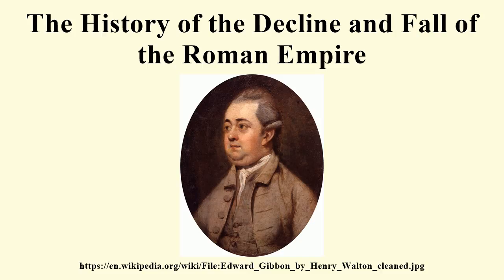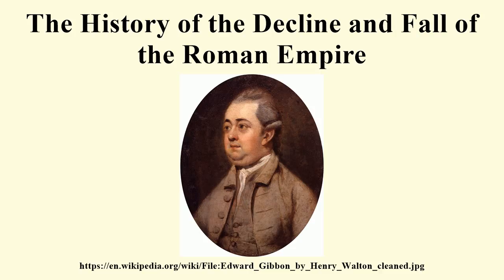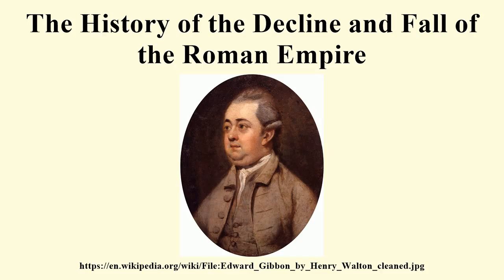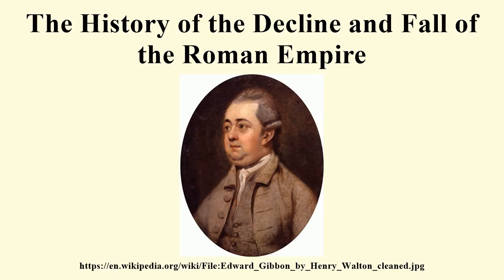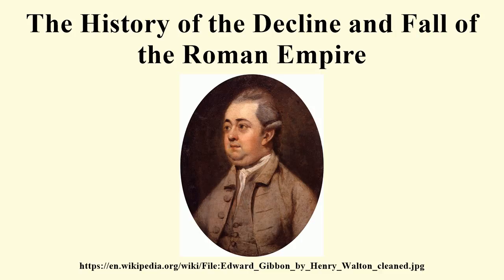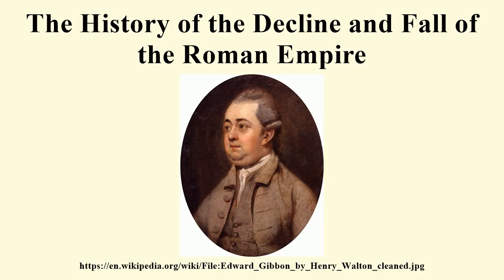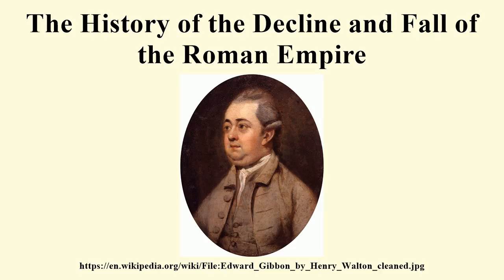The History of the Decline and Fall of the Roman Empire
Image-Copyright-Info
Artist-Info:   Henry Walton (1746–1813)   Description English portrait painter and genre painter Date of birth/death 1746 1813 Location of birth/death Dickleburgh London
Image-Copyright-Info